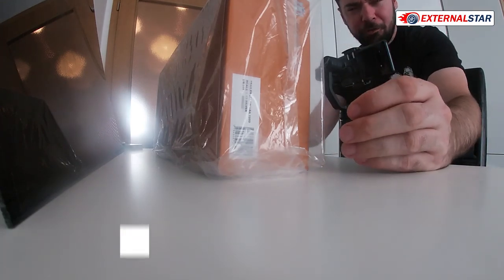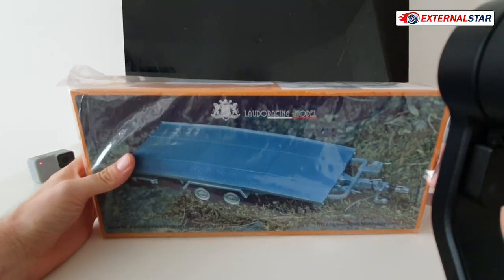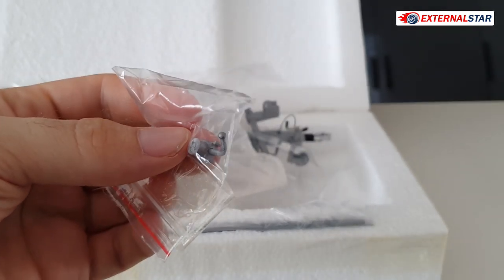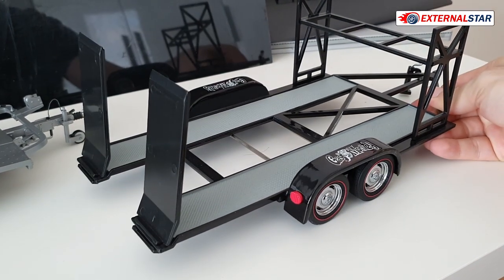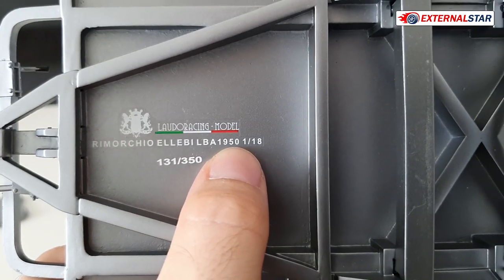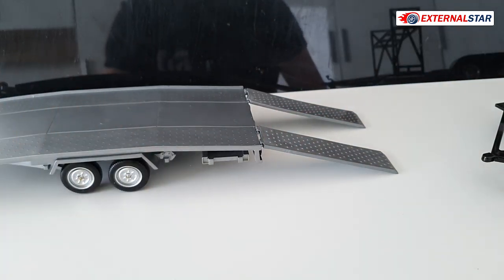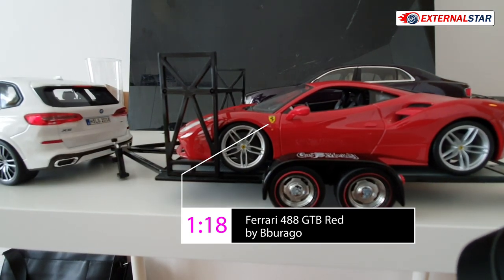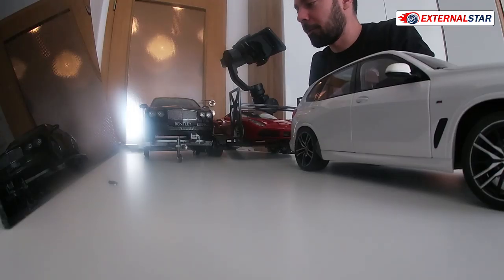Battle of 1:18 trailers: Laudoracing vs. GMP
In this episode I am unboxing a brand new 1:18 Laudoracing trailer and later comparing it to my already existing GMP trailer.